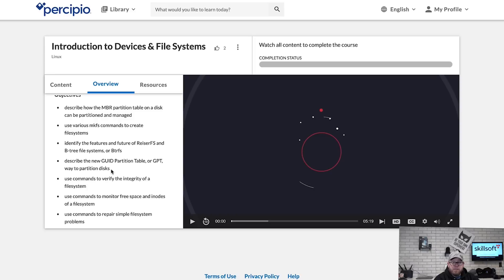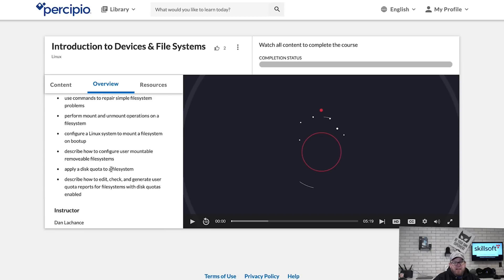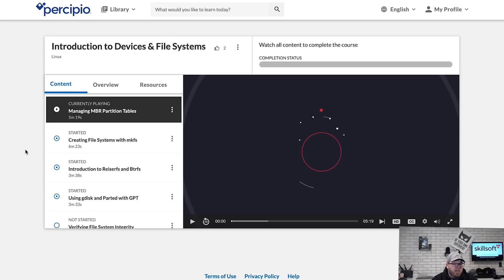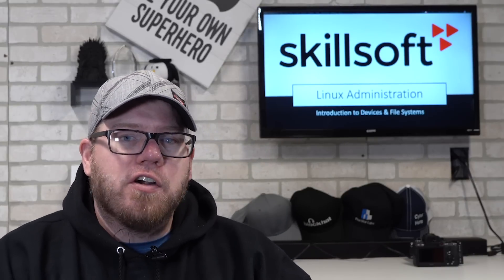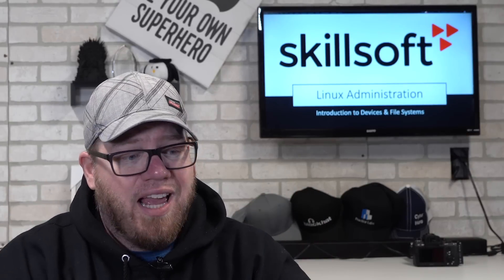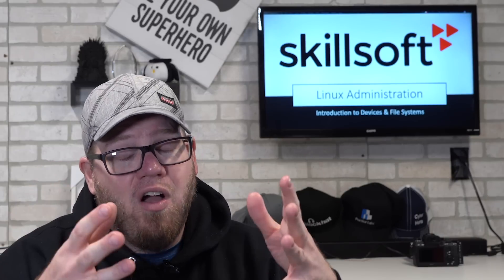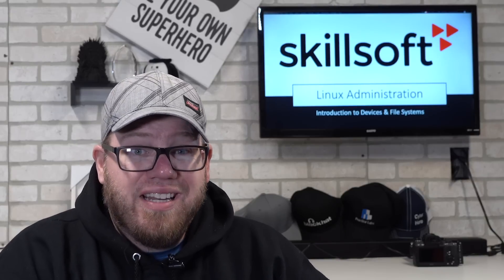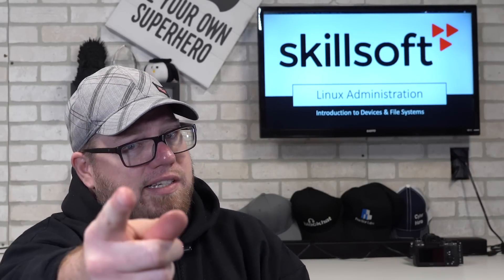Introduction to Linux Administration - Devices and File Systems Course Review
In this video on introduction to devices and file systems for Linux Administration we go over Skillsofts course and talk about what they offer.

Be sure to check out their site!

Top Recommendations!